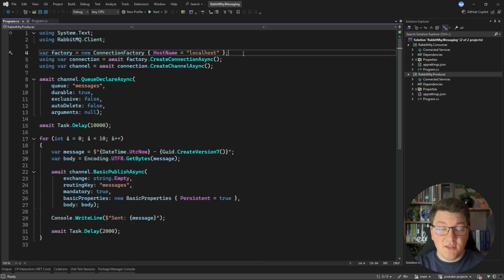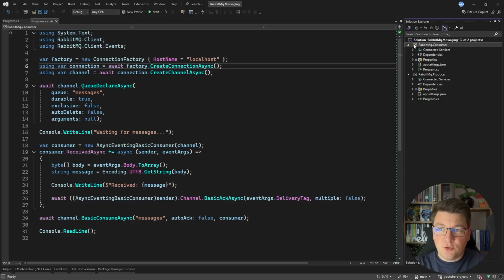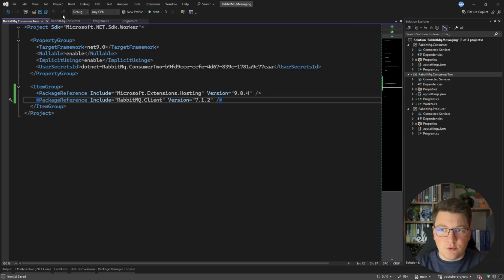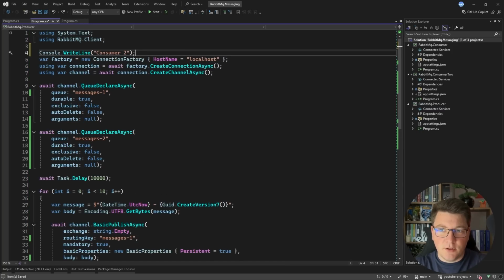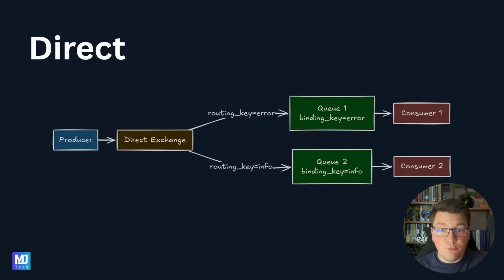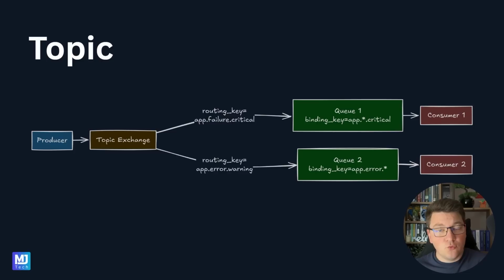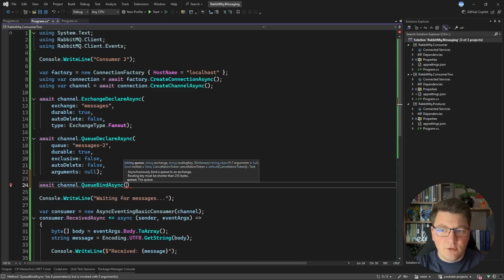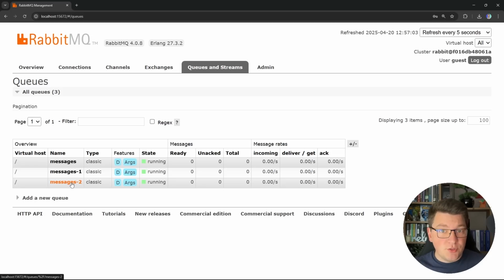Event-Driven .NET: Building a Publish/Subscribe System with RabbitMQ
Want to use RabbitMQ in your .NET apps but not sure how to route messages correctly?

In this video, I’ll walk you through key messaging patterns using RabbitMQ + .NET, including:

✅ Competing consumers pattern
✅ Broadcasting messages to multiple consumers
✅ Using queues vs. exchanges
✅ Setting up fan-out, direct, and topic exchanges
✅ Practical RabbitMQ code with the official .NET client
✅ A complete example with a producer, multiple consumers, and a real RabbitMQ instance in Docker
✅ Visual insights using the RabbitMQ Management UI

If you're building distributed systems or microservices with .NET, understanding RabbitMQ exchanges is critical for scalable messaging.

Bonus: I’ll also show you how to structure a robust broker topology using exchanges and queue bindings to scale message delivery cleanly.

Chapters
0:00 Competing consumers pattern
3:12 Solving competing consumers? Kinda...
5:54 RabbitMQ Exchanges
8:23 Implementing Fanout Exchanges